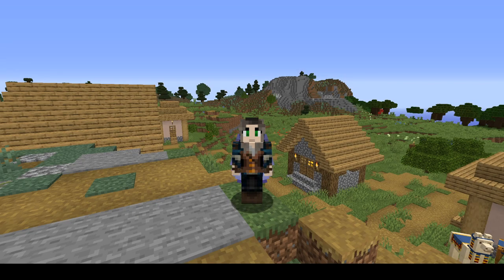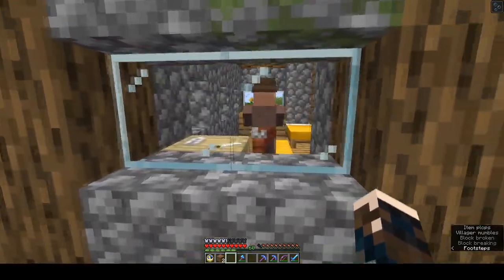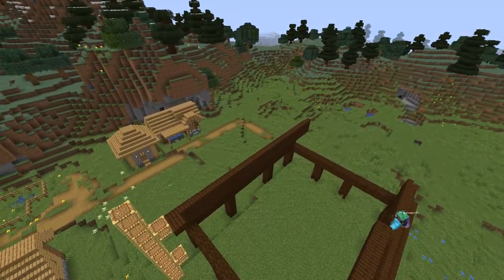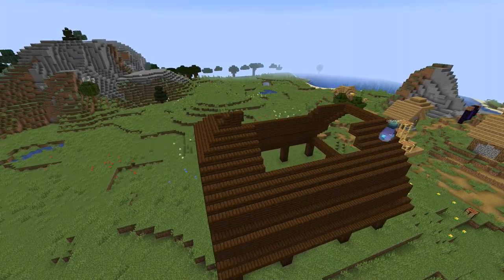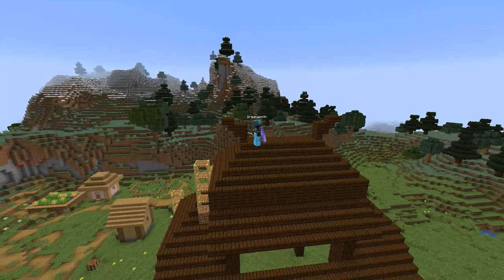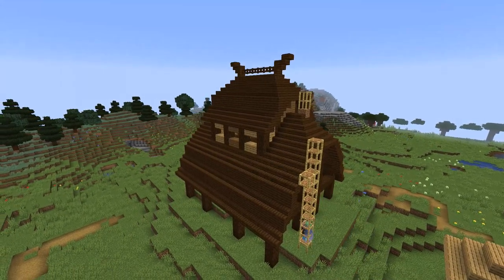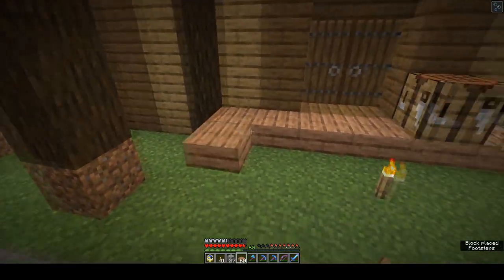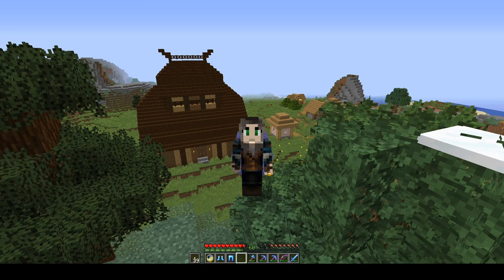Minecraft Mini Mead Hall: The Raid Village - Alphacraft S2 48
An Alphacraft Adventure. I'm making a raid village for the server, but why make it plain and boring? Let the villagers be terrified in style! A fine Mead Hall as the start of an Anglo Saxon style village. But just a mini one, let's not over do it. If you close your eyes you can smell the horses...